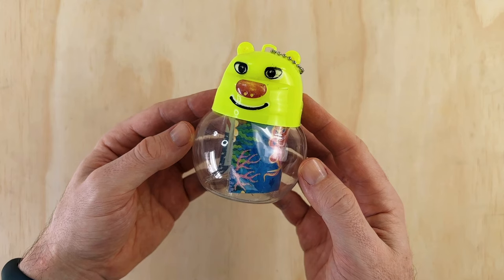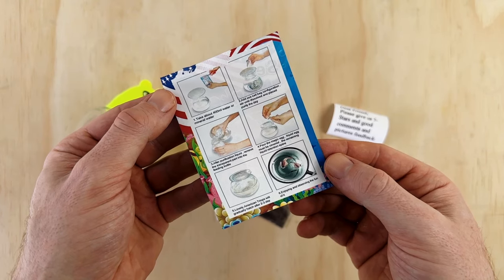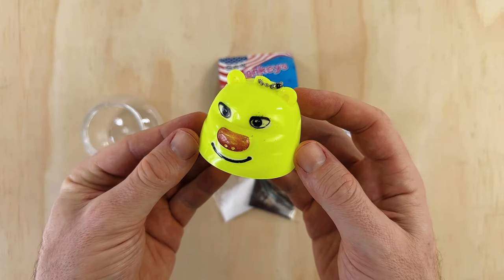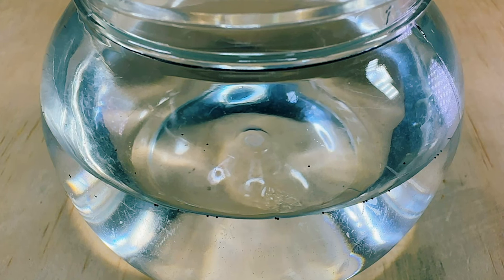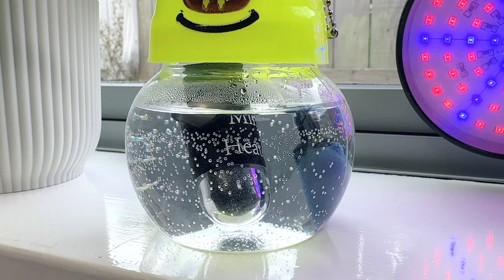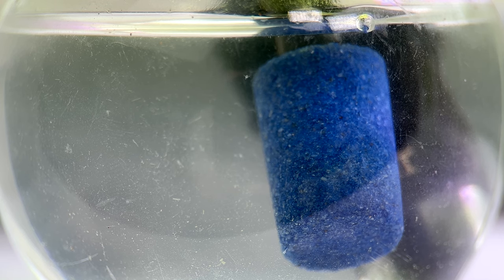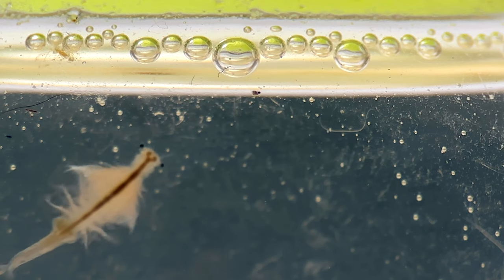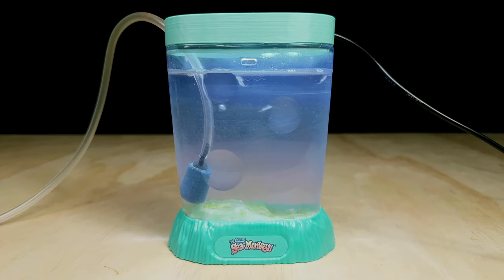AliExpress Bootleg Sea Monkeys!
An unboxing and review of the AliExpress ripoff "Sea Monkeys" kit.